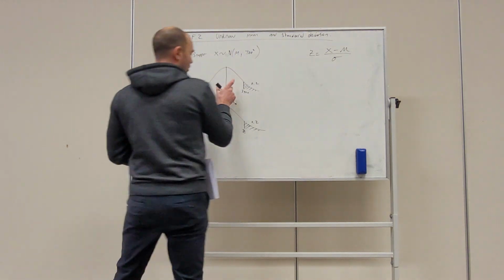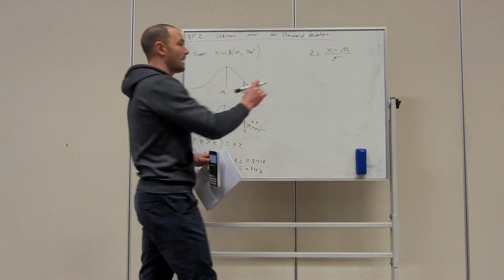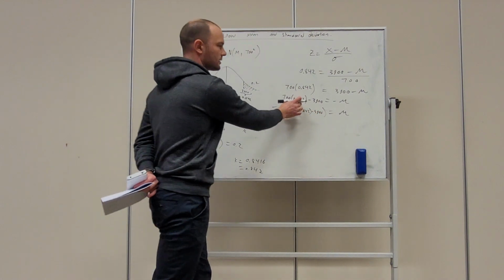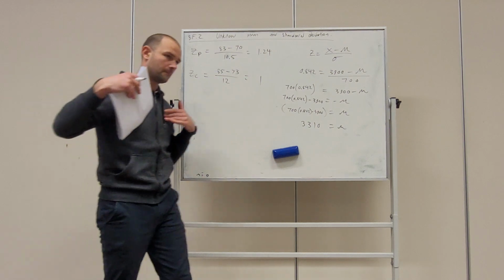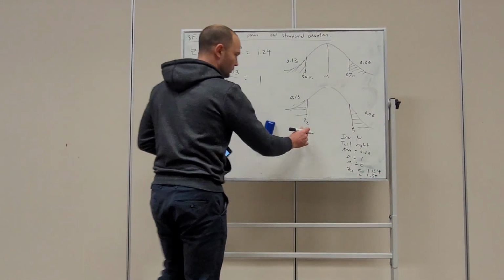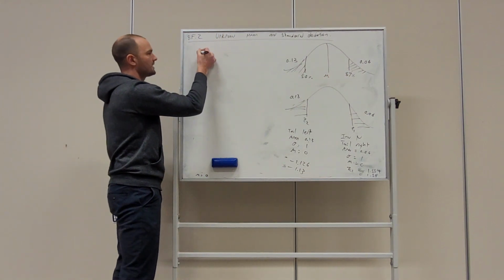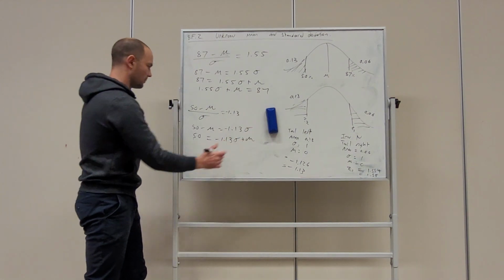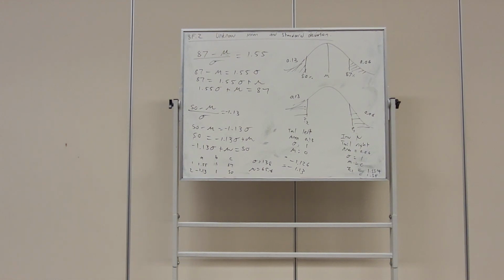8F.2 Finding unknown mean and Standard Deviation